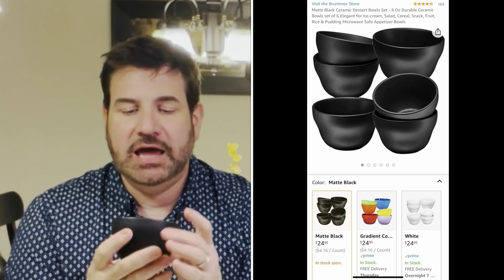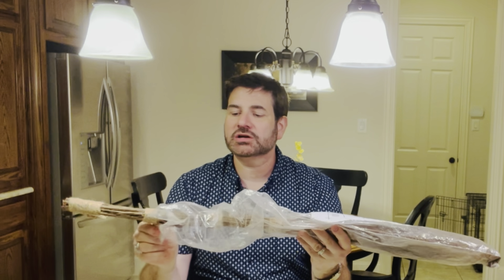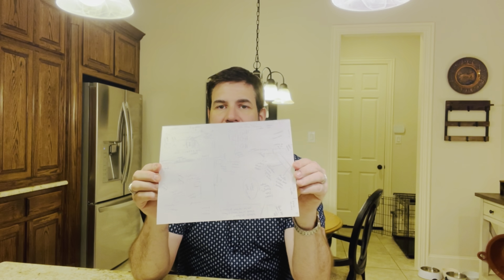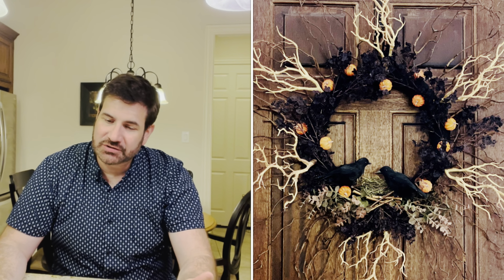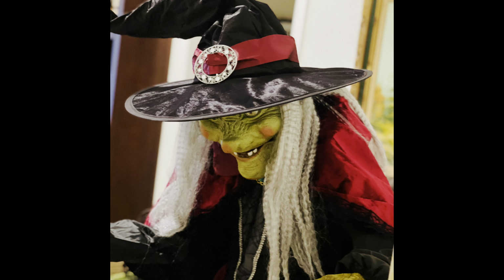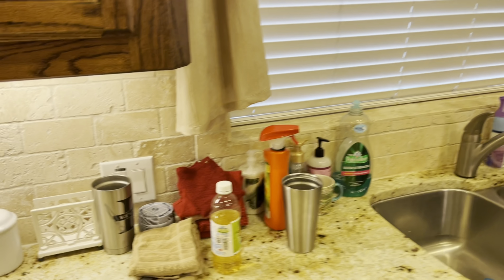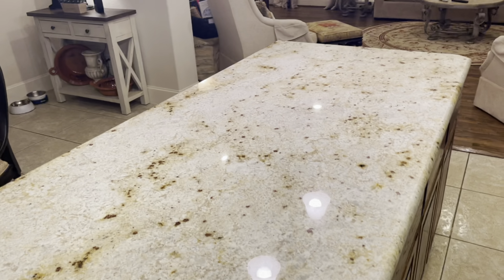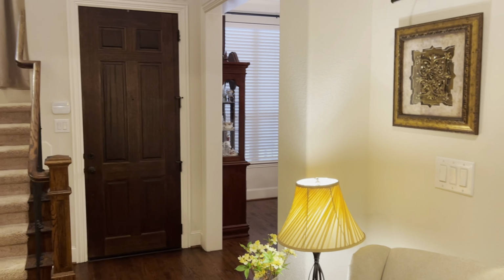2021 Halloween “Spooktacular “- Episode 18: Planning Your Halloween Decorating!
We’re getting closer to Halloween decorating 2021! Here are some tips I use when decorating…